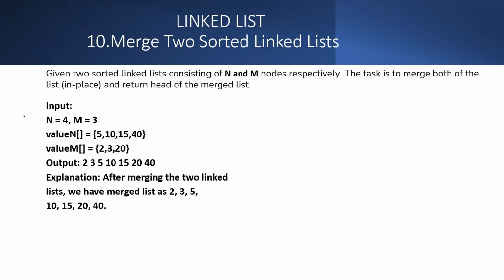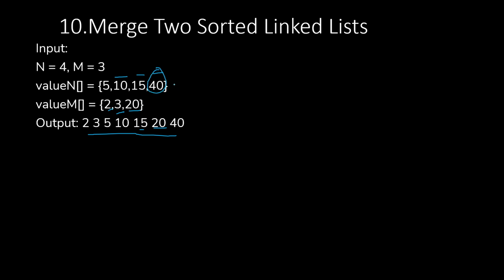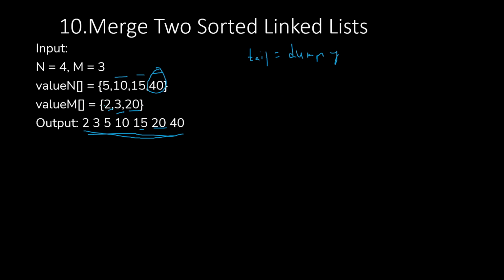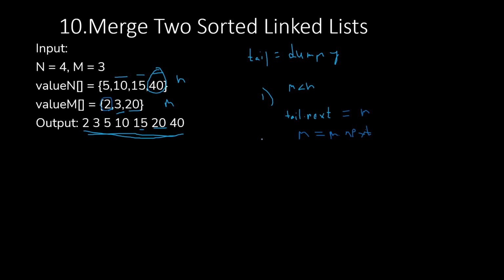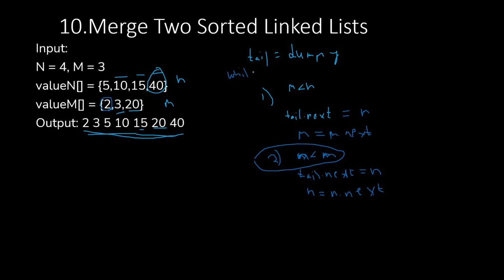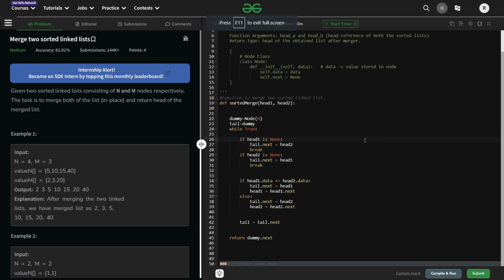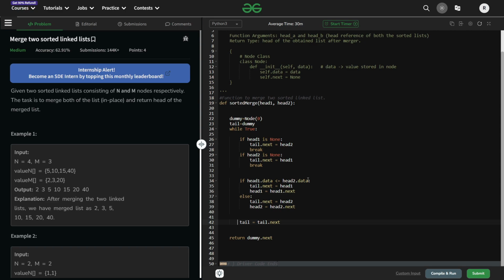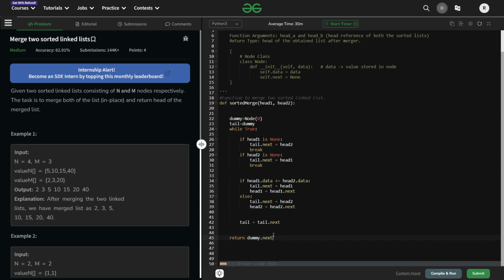10.Merge two sorted linked lists | Linked List | Python | GFG | Must Do Coding Questions